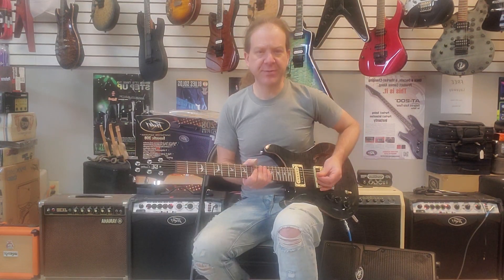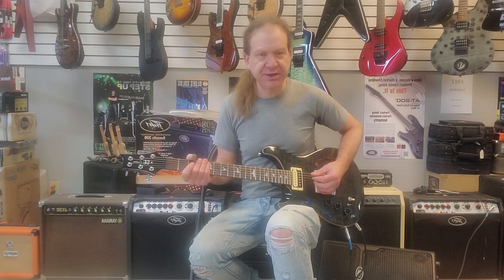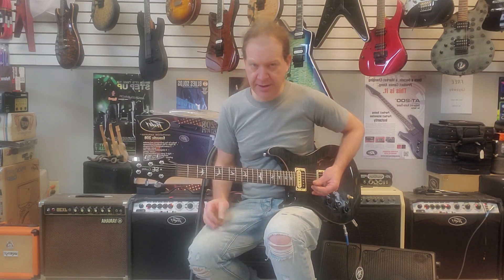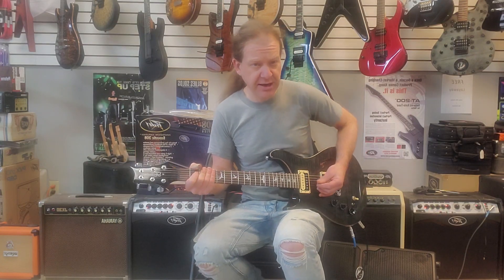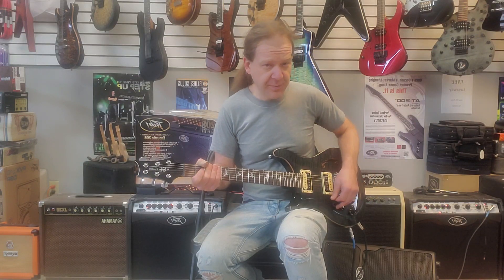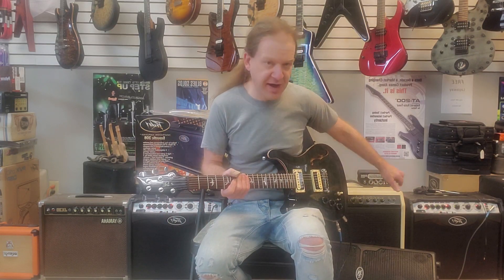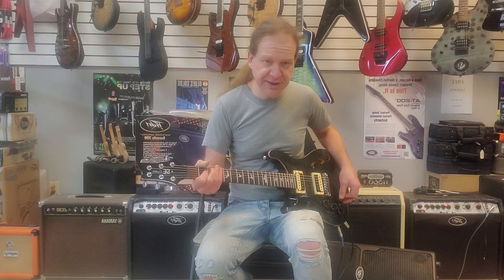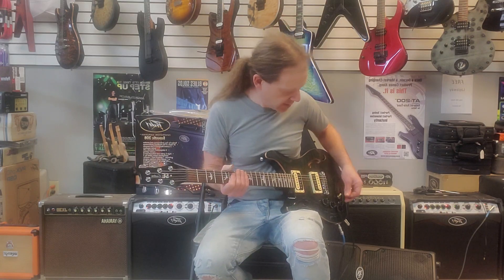PRS SE w/Graph Tech Ghost Bridge and Acousti-Phonic Preamp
Here's a PRS SE I recently put a Graph Tech Ghost Wraparound Bridge and an Acousti-Phonic Preamp in. The customer wanted to run 2 different sounds and asked that we also install a second output jack so both the Acousti-Phonic and stock magnetic pickups could be run to different amps.

The overall effect is very cool and I wanted to share the results.